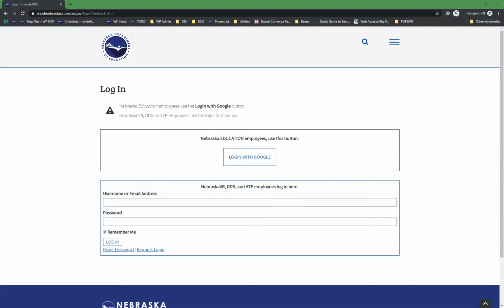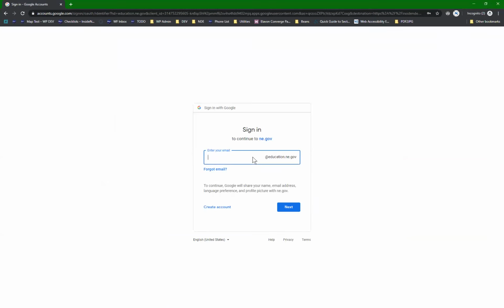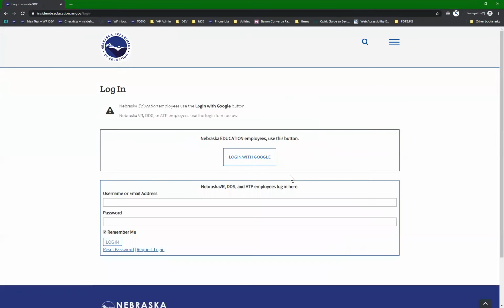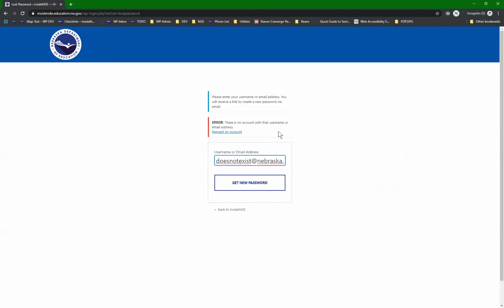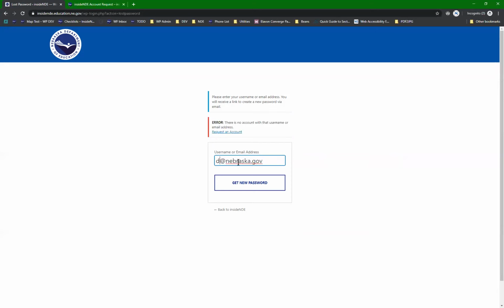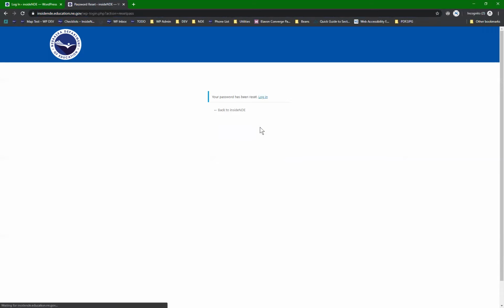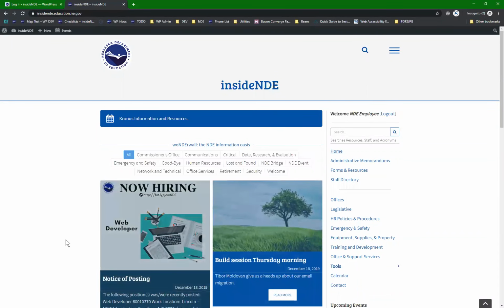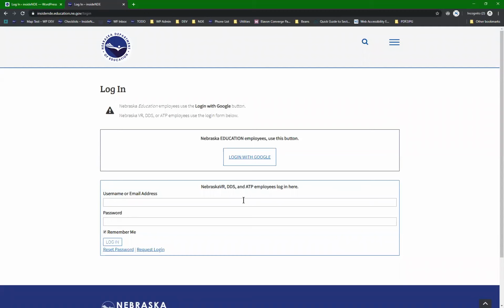Logging in to insideNDE